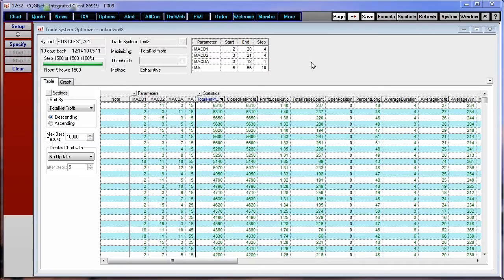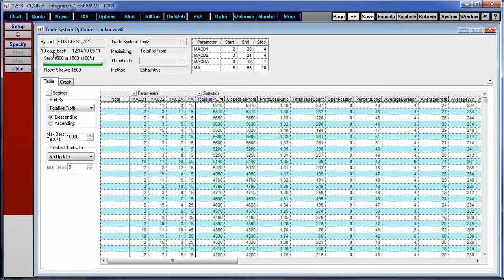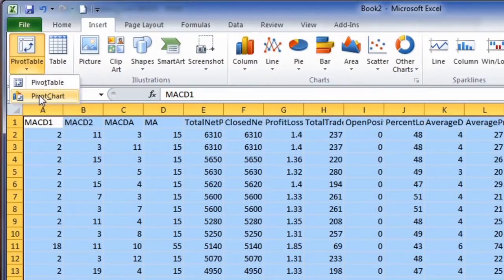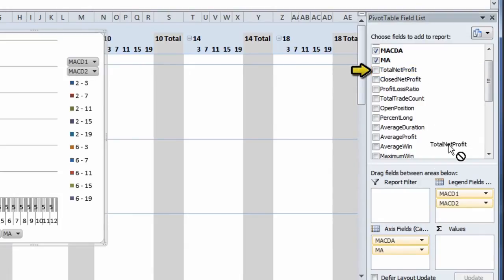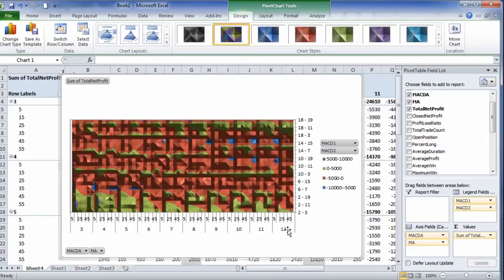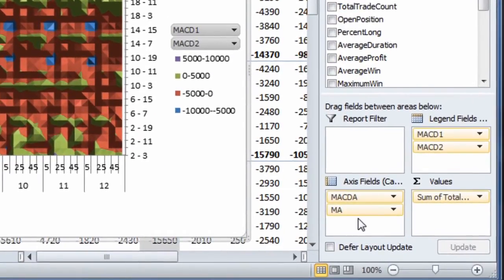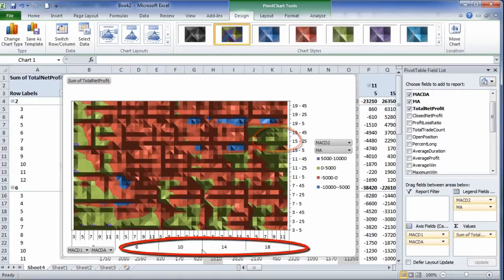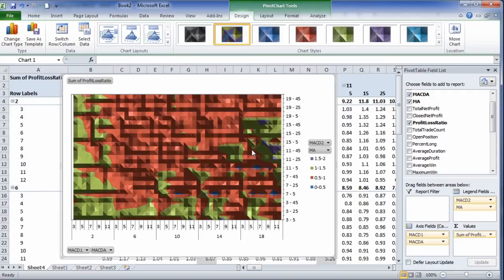Trade System Optimizer into Excel® Heatmaps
CQG Product Specialist Doug Janson shows how to take Trade System Optimizer results into Microsoft Excel® and graghically display the information as a heatmap.